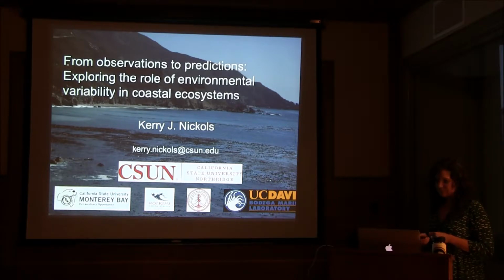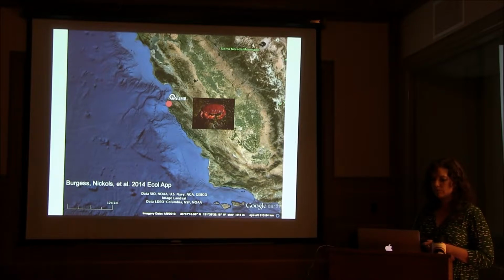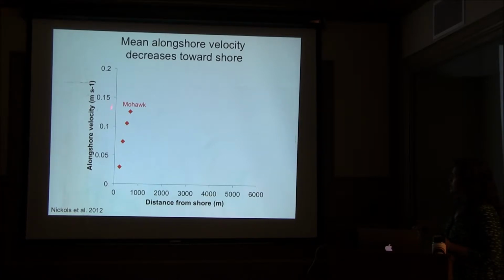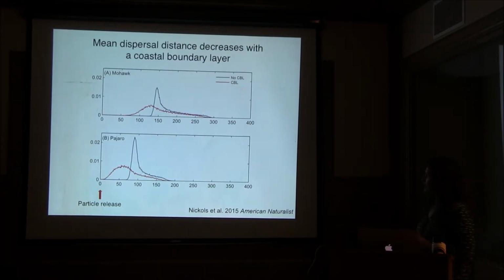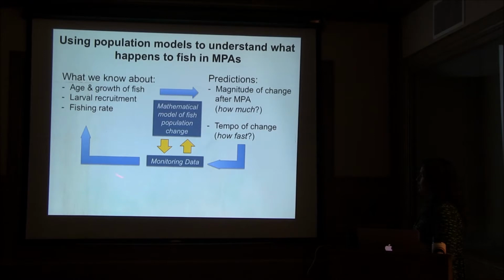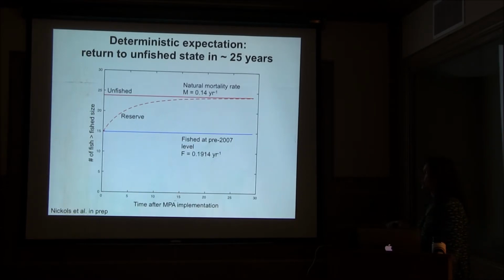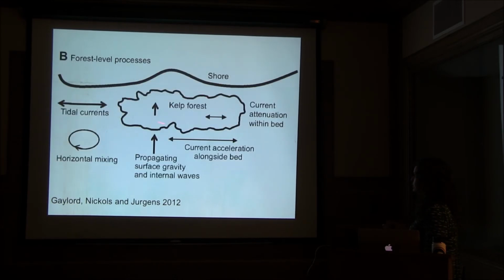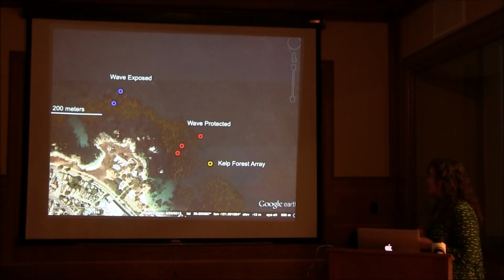MEB Seminar Series | Dr. Kerry Nickols, CSUN | Tuesday, September 26, 2017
Title: From observations to predictions: Exploring the role of environmental variability in coastal ecosystems

Video owned by the University of Southern California, Dept. of Biological Sciences